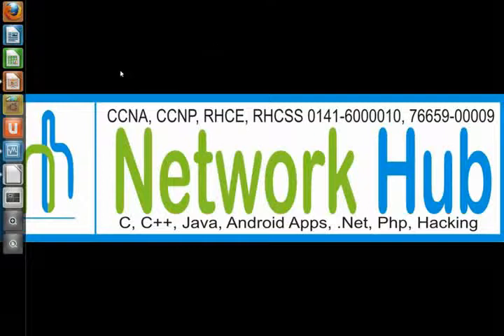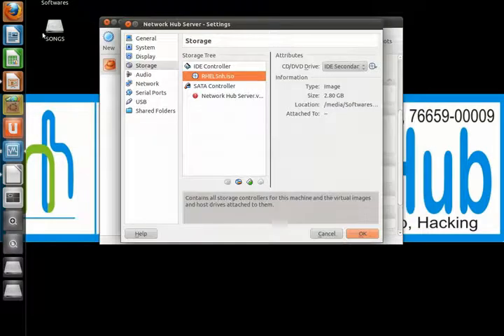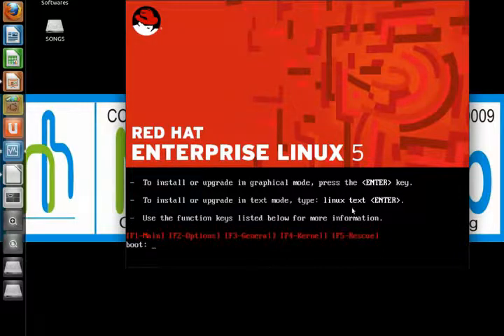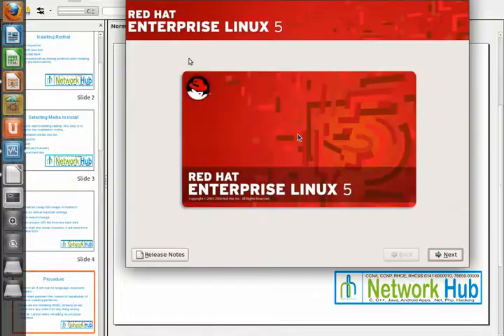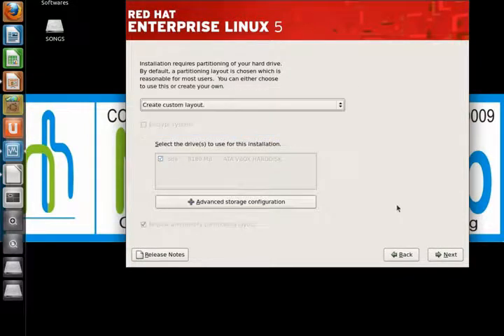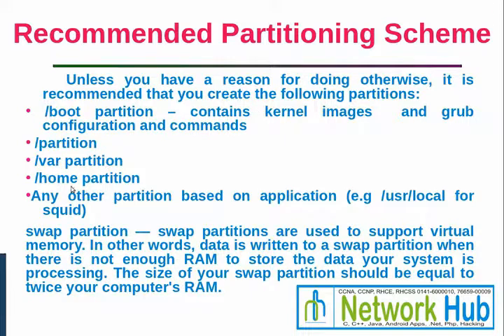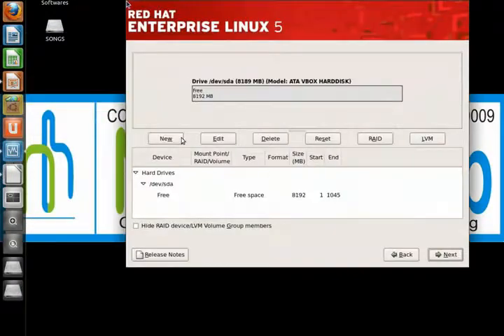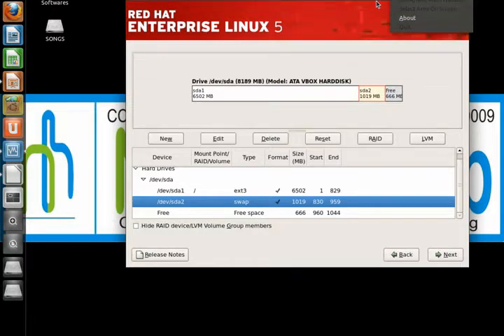Network Hub Demo RHCE Lecture 3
How to install rhce in virtual box or on physical machine.